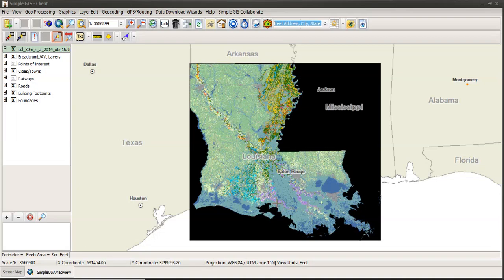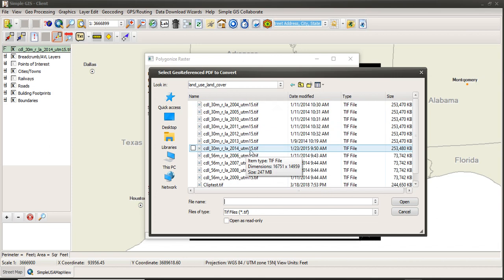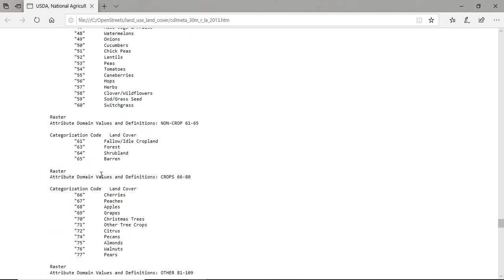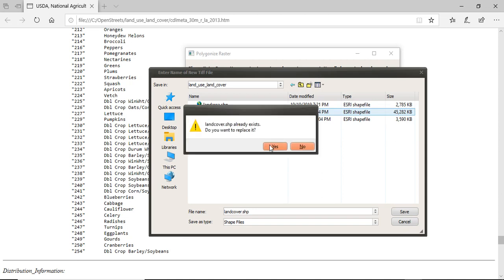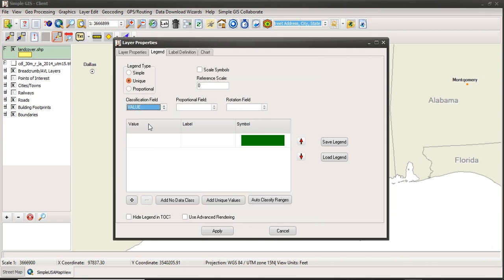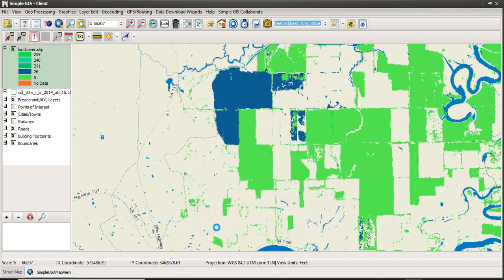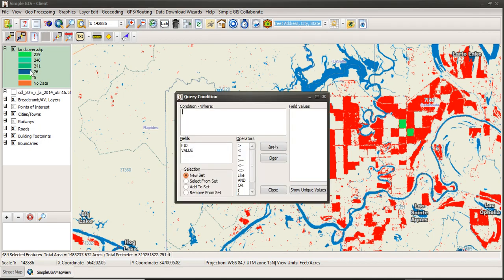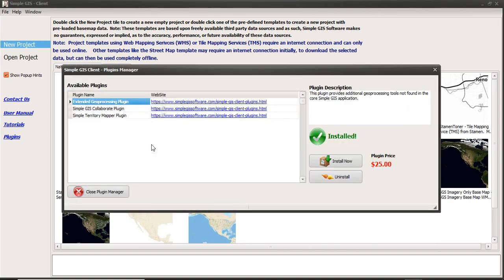Simple GIS Software Tutorials - Polygonize Rasters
Video tutorial demonstrating the Polygonize Raster function available in the Extended Geoprocessing plugin for Simple GIS Client.   This tool allows users to generate polygons based on sample values in a single banded tiff image into a new shapefile for further analysis.